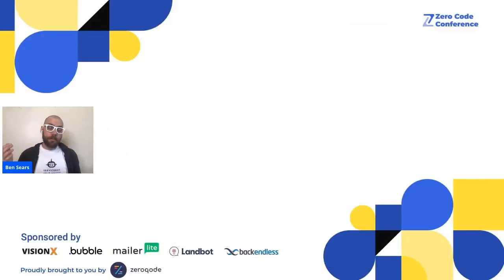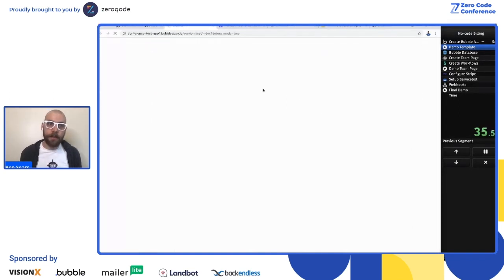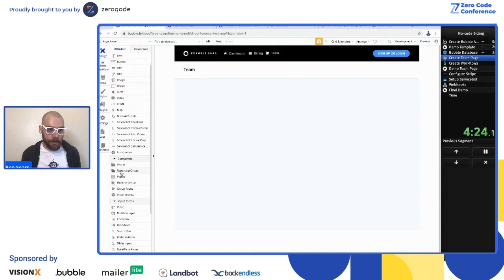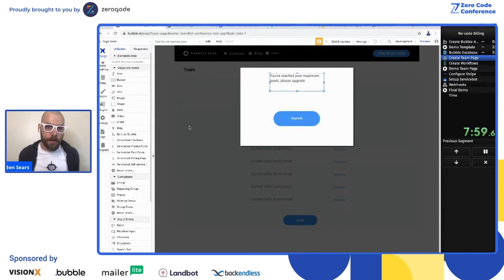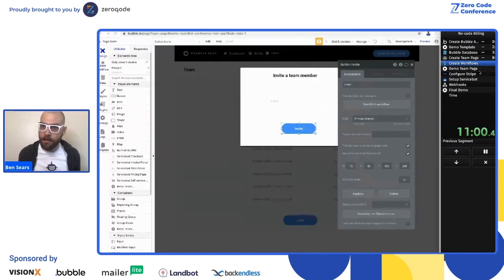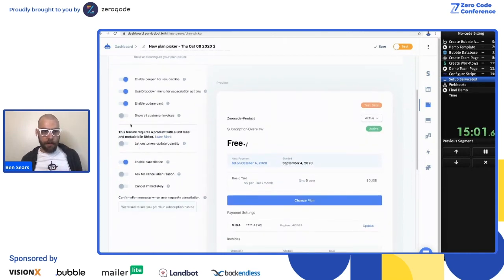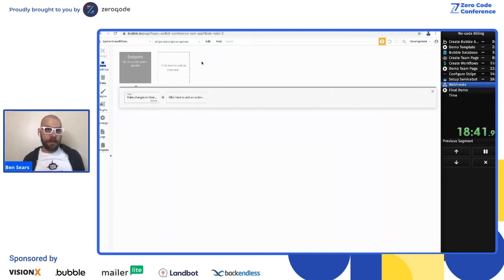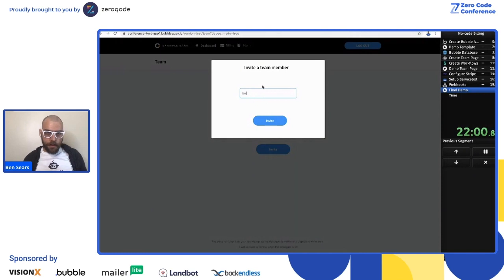Building a Complex Billing System with No-Code (BEN SEARS, Co-Founder @ Servicebot)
Ben Sears, co-founder @ Servicebot will take us through creating the billing system and embedding it directly into the website.

Zeroqode is a suite of no-code products and services for launching your ideas fast and easily